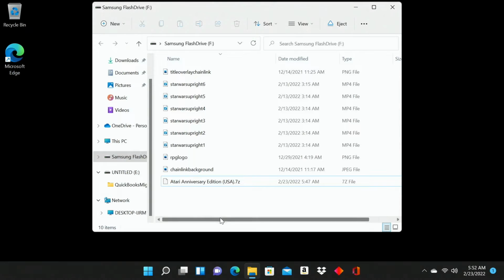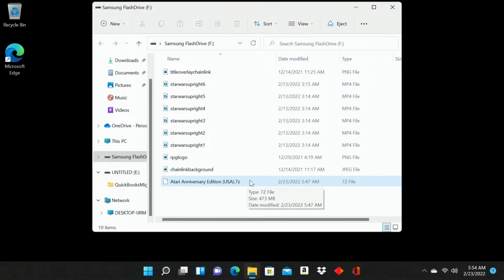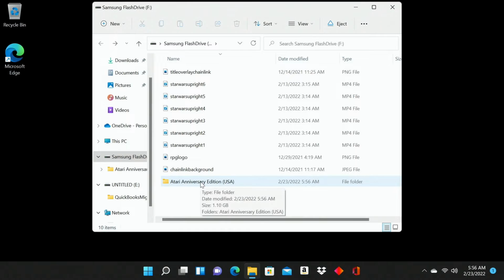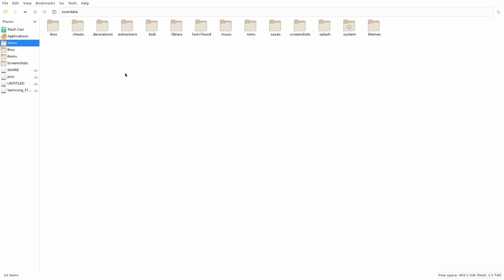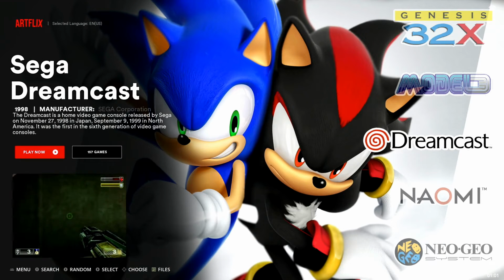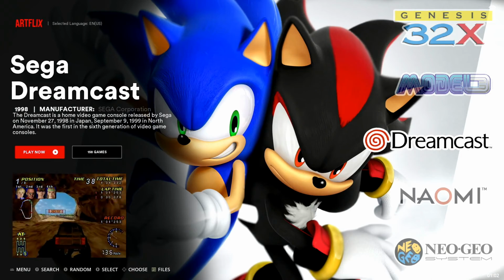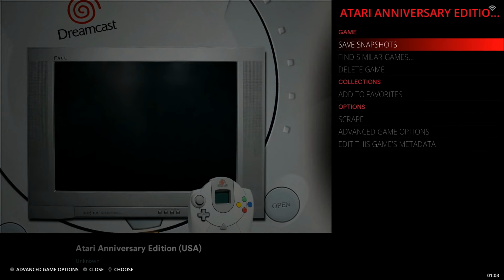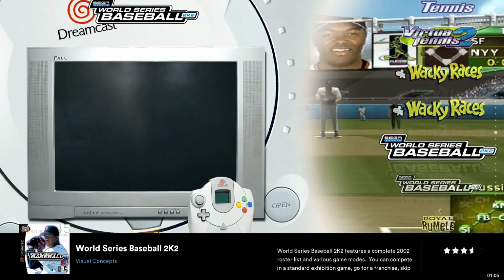Dreamcast On Batocera Setup Guide | How To Add Sega Dreamcast Games To Batocera | RetroPie Guy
In this video I walk through the process of getting your Dreamcast collection up and running on Batocera.

Be sure to check us out online on our site for RetroPie game collection SD cards, Consoles, Gamepad Controllers, & Accessories!